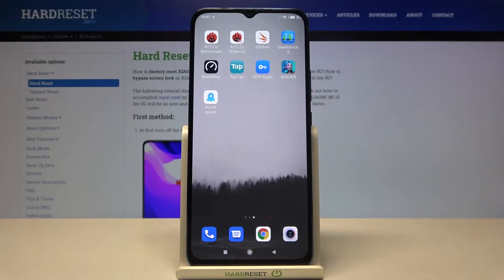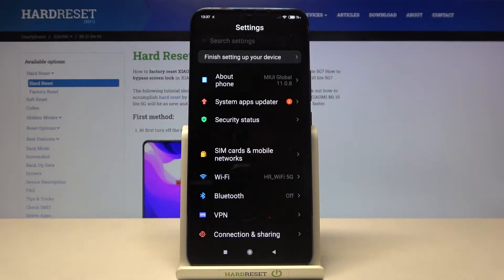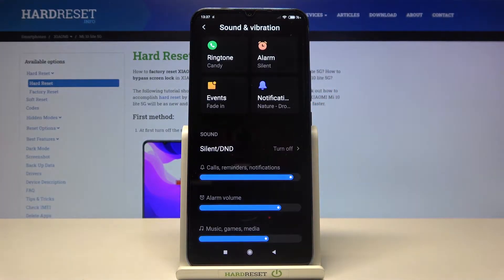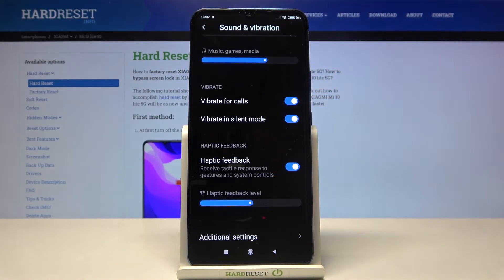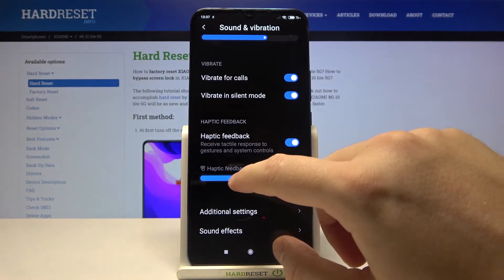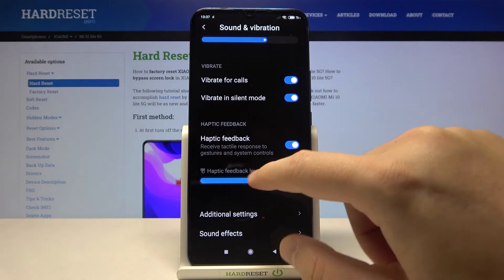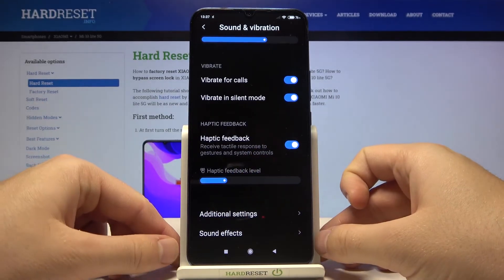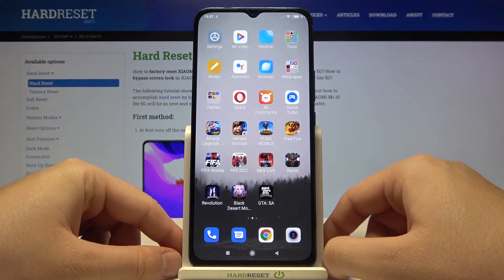How to Adjust Vibrations in Xiaomi Mi 10 Lite 5G - Change Vibration Settings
Learn more info about XIAOMI Mi 10 Lite 5G:
Today, we would like to take present you an easy way to set up vibration settings in XIAOMI Mi 10 Lite 5G device. In the attached video guide, we present a few simple steps how to get access to the vibrations settings and personalize them as you wish. Follow the instructions from the video and you will be able to successfully adjust vibrations in Xiaomi smartphone.

How to use vibration in XIAOMI Mi 10 Lite 5G? How to manage vibration settings in XIAOMI Mi 10 Lite 5G? How to get access to the vibration settings in XIAOMI Mi 10 Lite 5G? How to open vibration settings in XIAOMI Mi 10 Lite 5G? How to allow vibration in XIAOMI Mi 10 Lite 5G? How to find vibration settings in XIAOMI Mi 10 Lite 5G? How to set vibrations in XIAOMI Mi 10 Lite 5G? How to customize vibrations in XIAOMI Mi 10 Lite 5G?